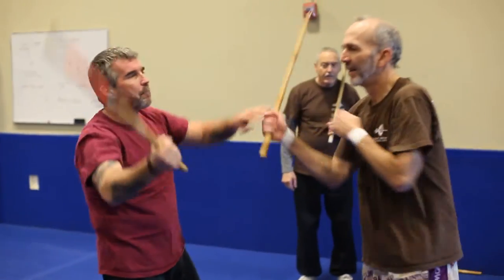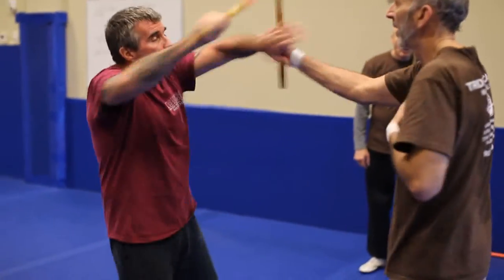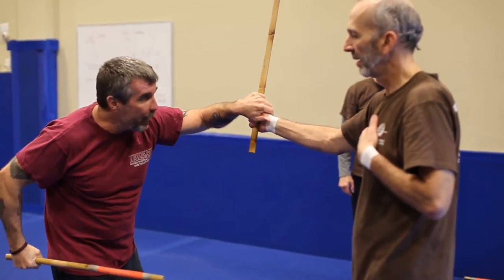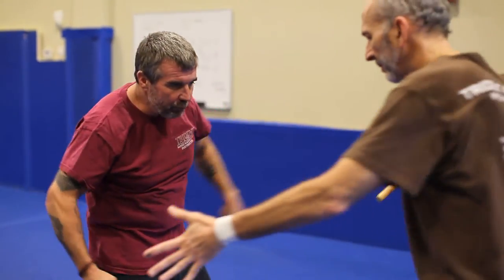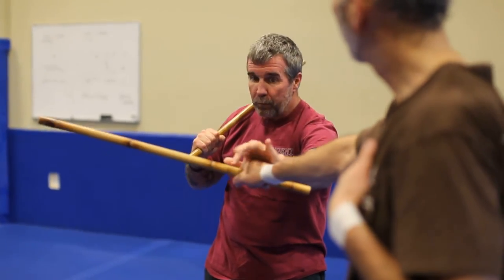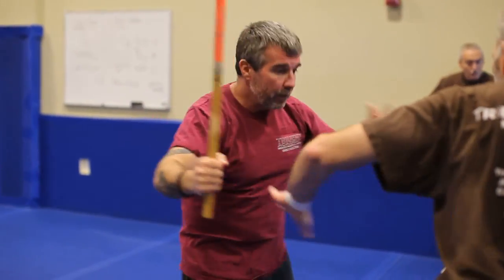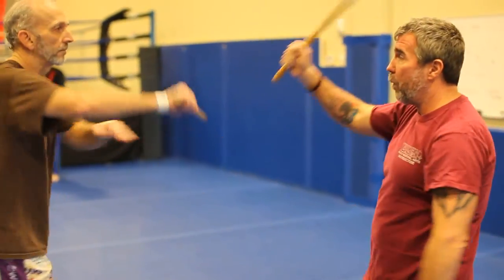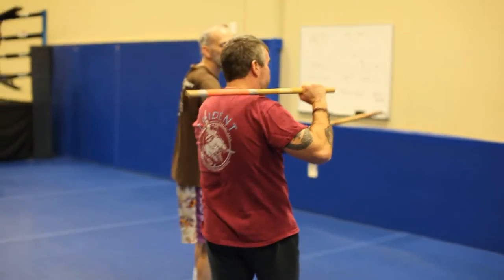Single Stick Variation with Pat Tray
Filipino Martial Arts Woodbridge Northern VA at Navy SEAL Pat Tray's school